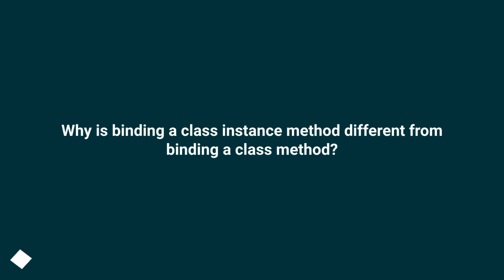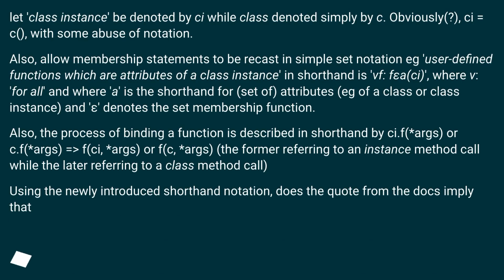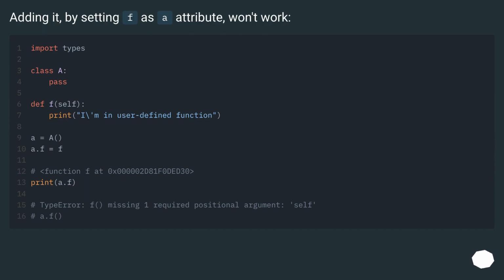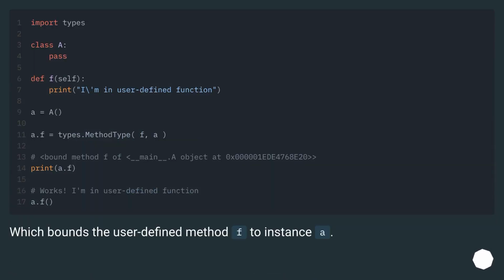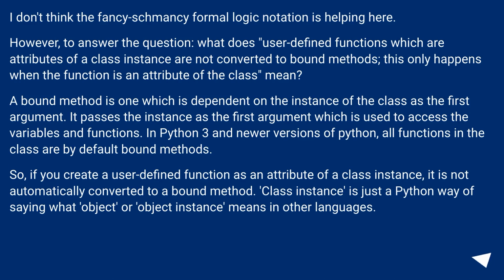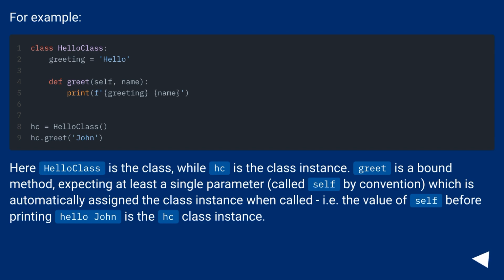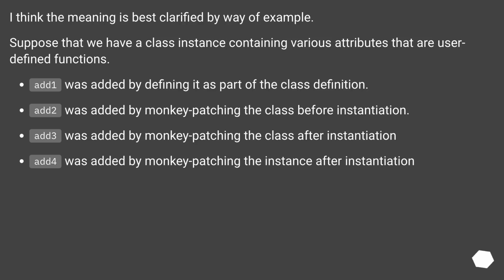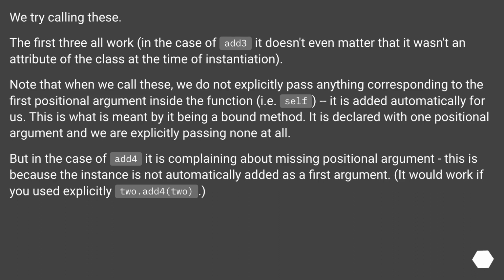Why is binding a class instance method different from binding a class method?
Chapters
00:00 Question
01:56 Accepted answer (Score 12)
03:43 Answer 2 (Score 3)
04:36 Answer 3 (Score 3)
06:56 Answer 4 (Score 2)
08:35 Thank you